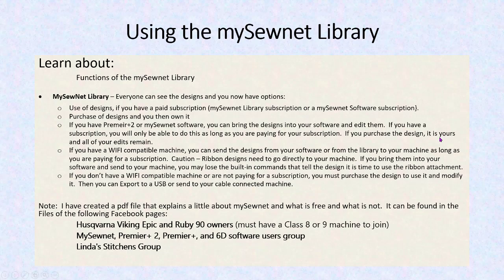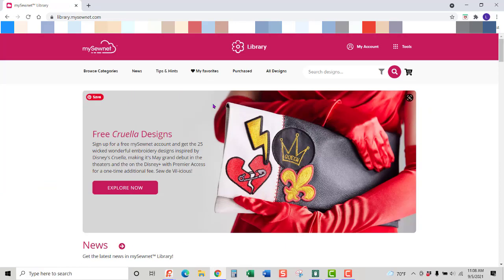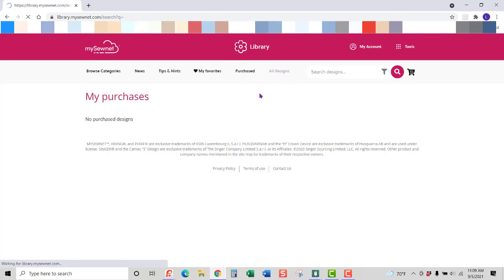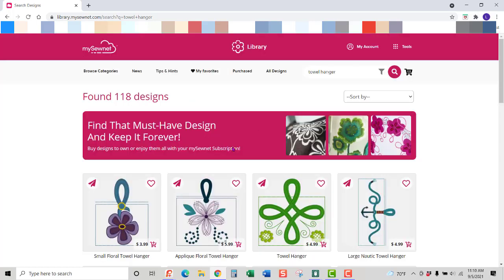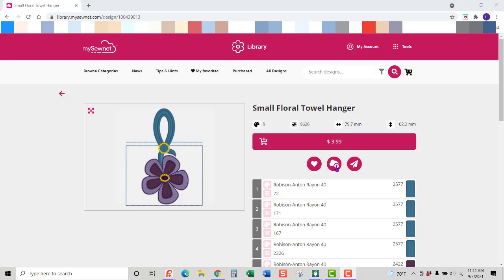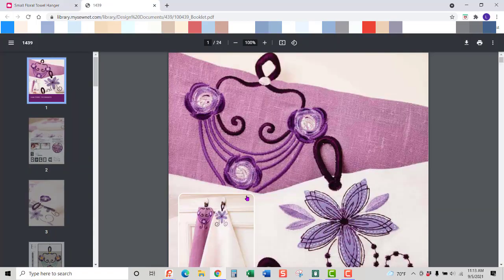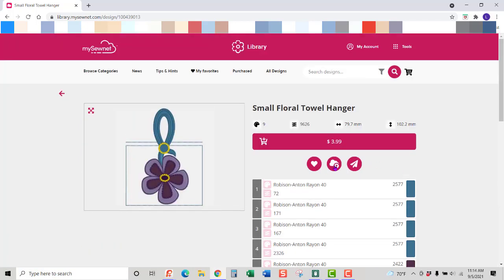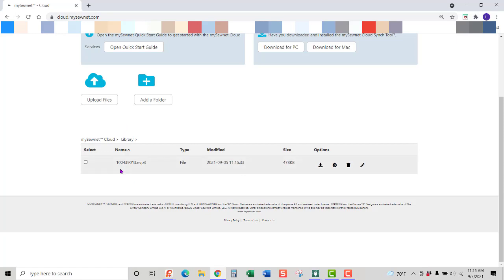mySewnet Library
Learn about:
 Functions of the mySewnet Library

MySewNet Library – Everyone can see the designs and you now have options:

- Use of designs, if you have a paid subscription (mySewnet Library subscription or a mySewnet Software subscription}.

- Purchase of designs and you then own it

- If you have Premeir+2 or mySewnet software, you can bring the designs into your software and edit them.  If you have a subscription, you will only be able to do this as long as you are paying for your subscription.  If you purchase the design, it is yours and all of your edits remain.

- If you have a WIFI compatible machine, you can send the designs from your software or from the library to your machine as long as you are paying for a subscription.  Caution – Ribbon designs need to go directly to your machine.  - If you bring them into your software and send to your machine, you may lose the built-in commands that tell the design it is time to use the ribbon attachment.

- If you don’t have a WIFI compatible machine or are not paying for a subscription, you must purchase the design to use it and modify it.  Then you can Export to a USB or send to your cable connected machine.

Note:  I have created a pdf file that explains a little about mySewnet and what is free and what is not.  It can be found in the Files of the following Facebook pages:

- Husqvarna Viking Epic and Ruby 90 owners (must have a Class 8 or 9 machine to join)